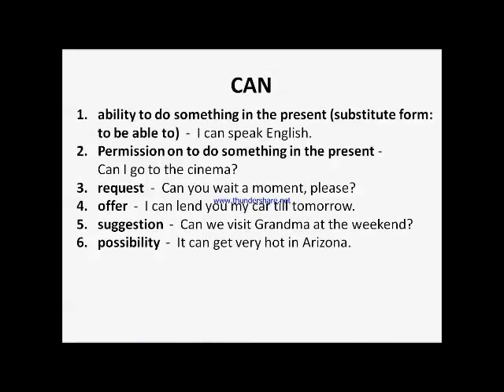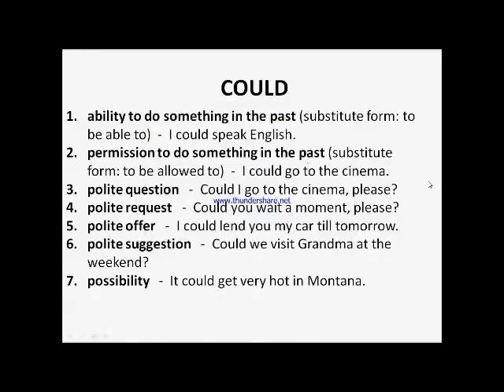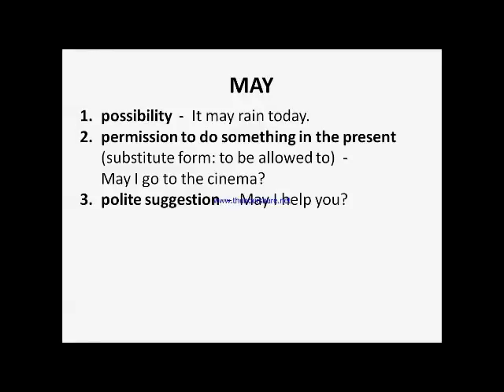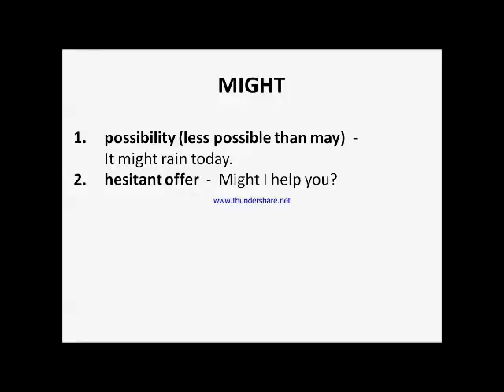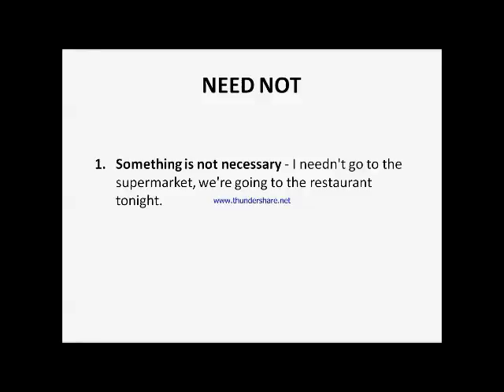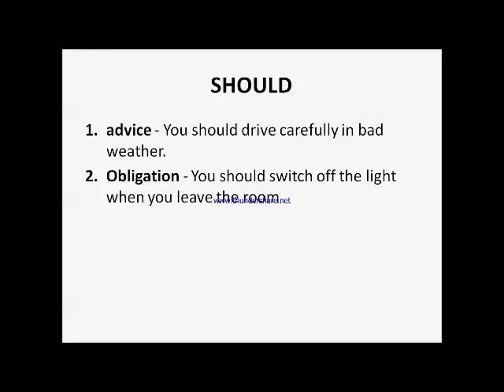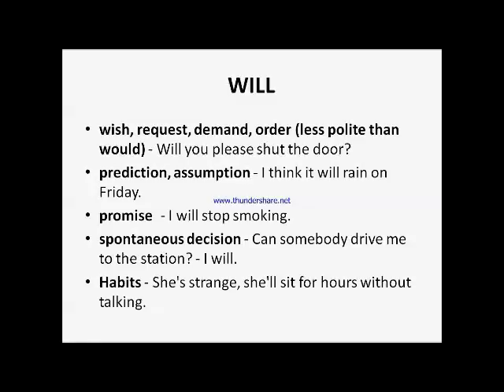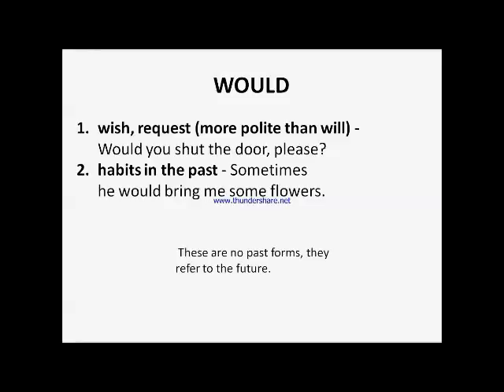Class 10 CBSE - English Grammar - MODALS explained with Examples